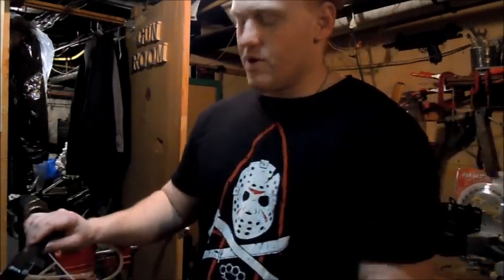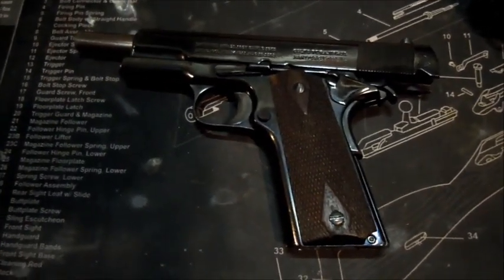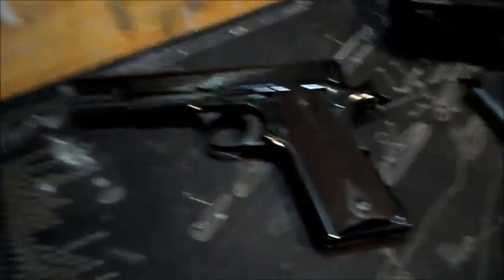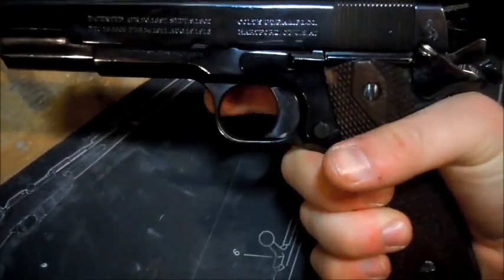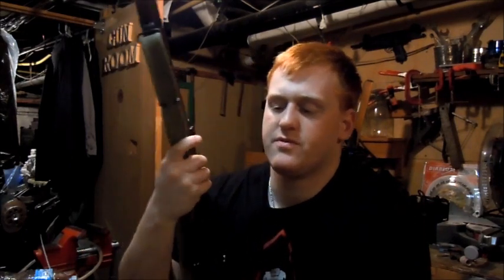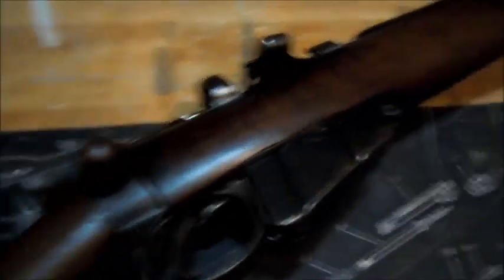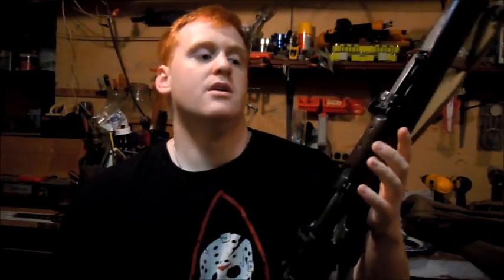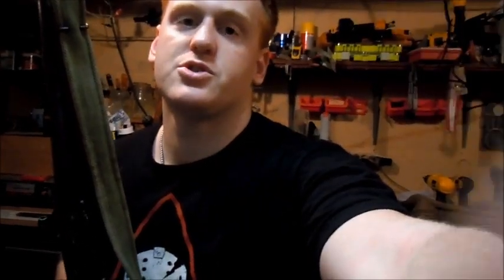Colt 1911 US Army Issued .45 cal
The story of the Colt 1911 US Army issued .45 calThank you for watching our video, Guns and Ammo our favorites, since hunting season has ended we thought we would put some videos together showing some of our favorite guns in our collection. We hope you enjoy watching the first episode on the Colt 1911 45 acp and the Lee Enfield 303 British.